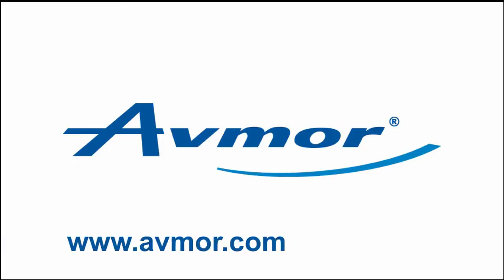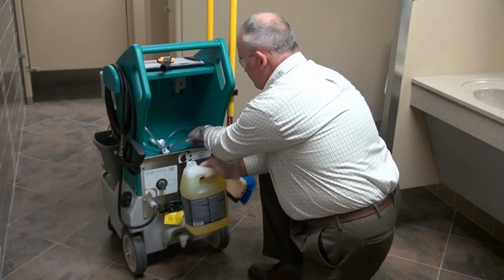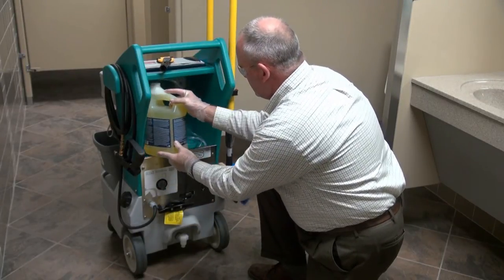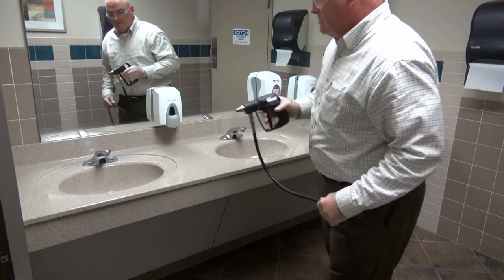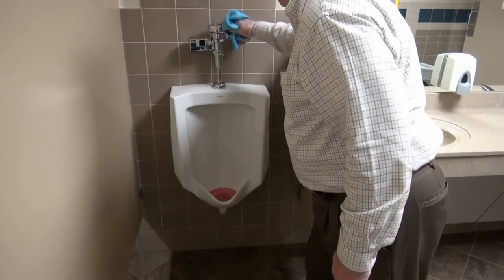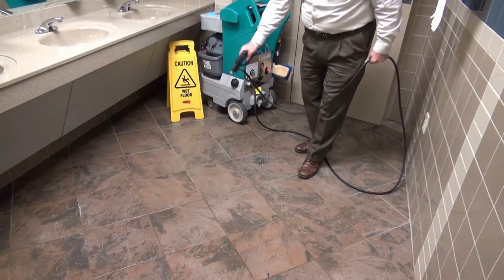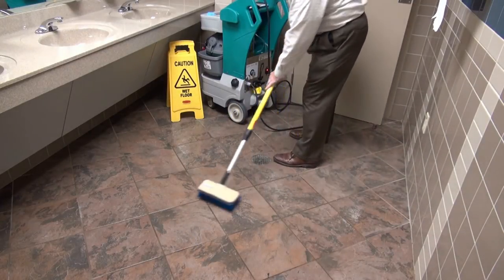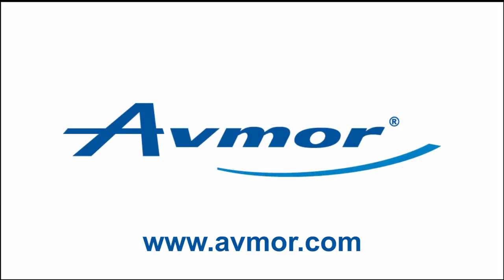Avmor's Mobi-Maxx Compact Cleaning Cart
Avmor Ltd.
950 Michelin
Laval, Quebec
Canada
H7L 5C1

The revolutionary new cleaning system from Avmor, the Mobi-Maxx, allows your customer to save both time and money by eliminating the outdated and ineffective system they most currently use.

Studies have shown that with over 50% of savings not just in time, but labor hours as well, the MOBI-MAXX systems delivers a level of cleanliness and efficiency unmatched in the industry. Test results have proven up to a 10x deeper clean when using this system.